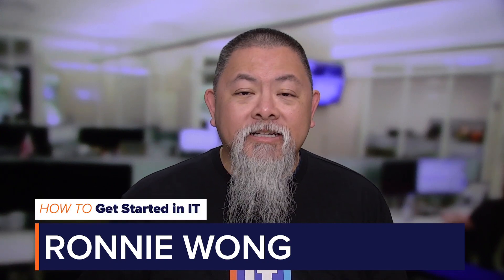5 Methods to Beat Exam Study Fatigue & Burnout | How to Get Started in IT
The journey to earning a certification can feel long and exhausting, but don't let all the studying get you down. In this episode of How to Get Started in IT, Ronnie Wong gives you 5 tips to avoid exam studying fatigue.